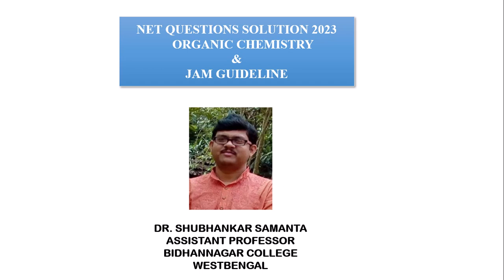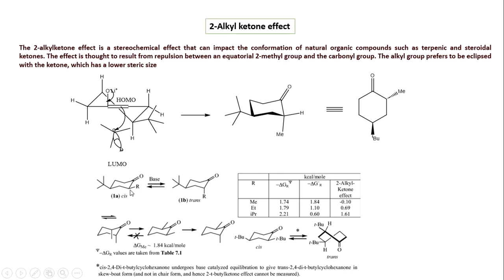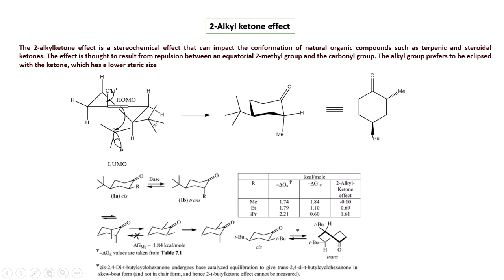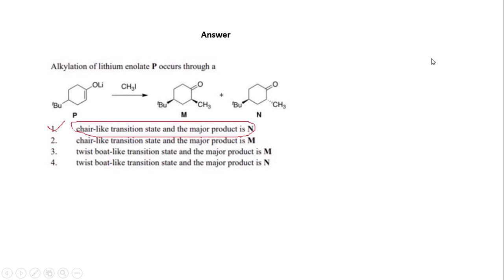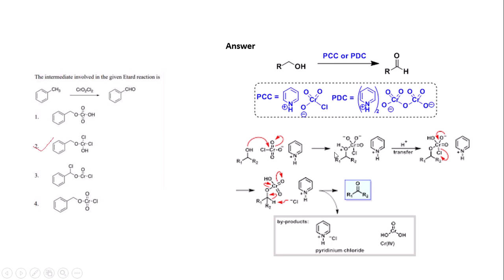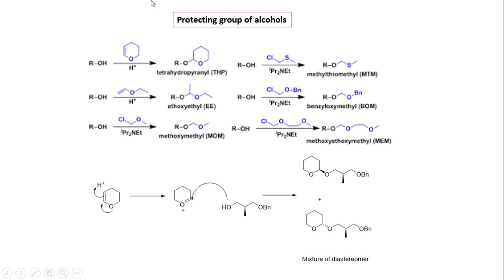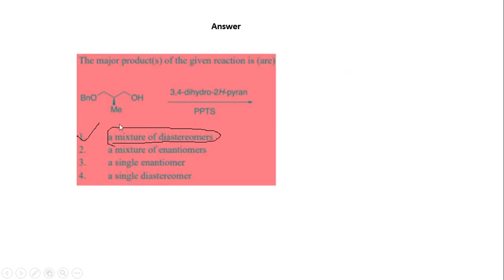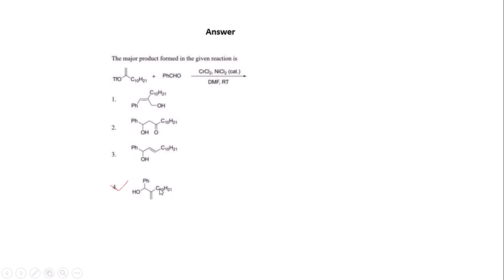Stereochemistry And Reaction Mechanism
2-alkyl ketone effect, Etard reaction, Coupling reaction, Alcohol Protection